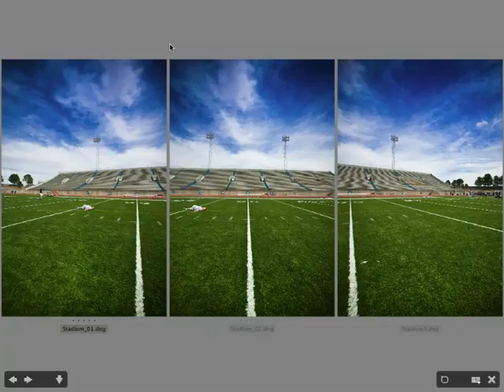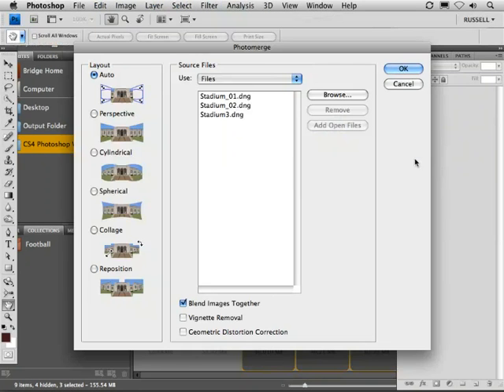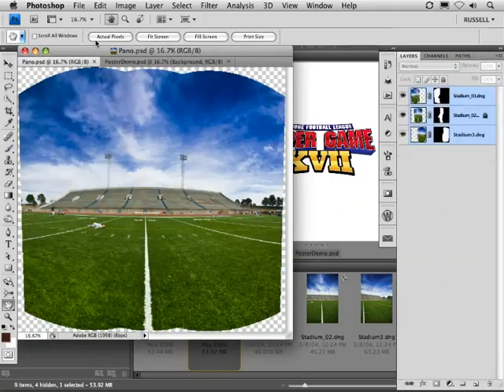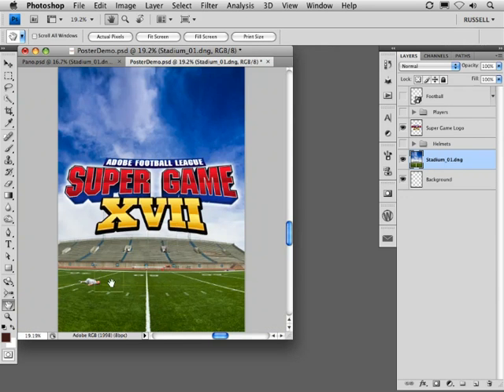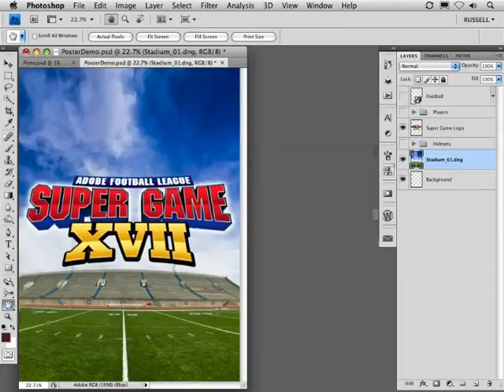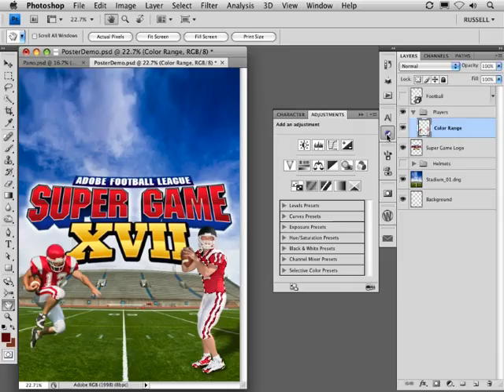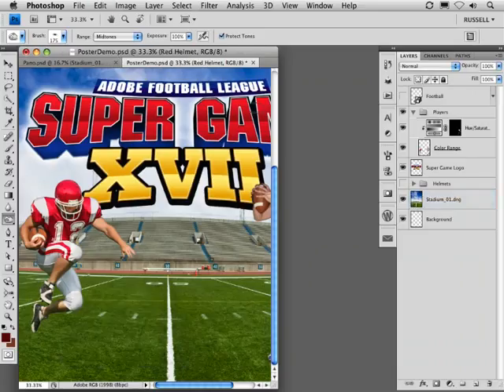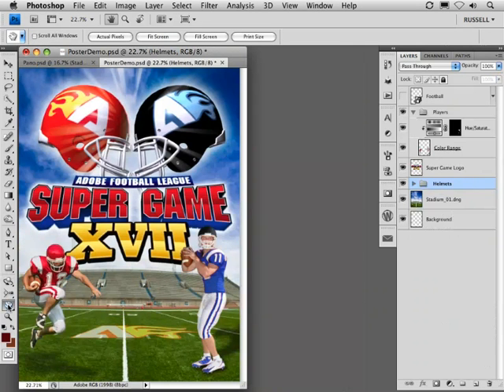Adobe Photoshop World starts, Check out Russell Brown’s exclusive